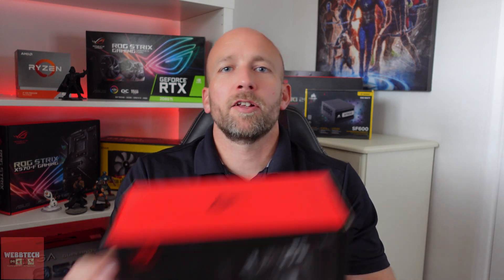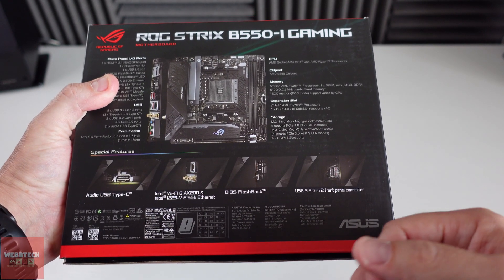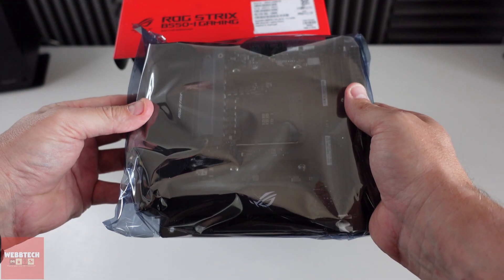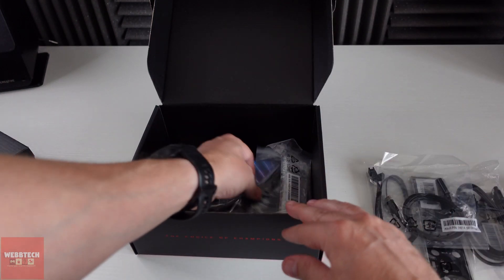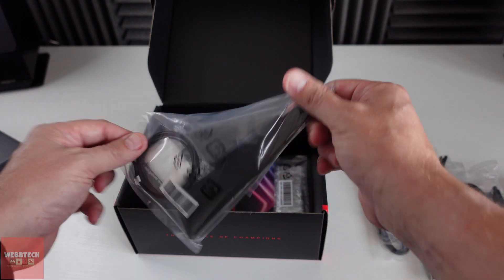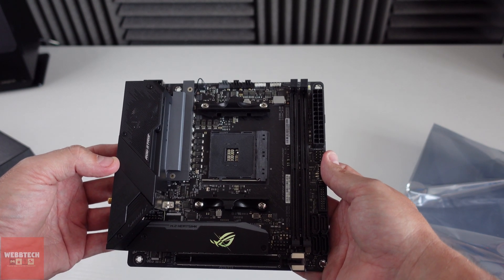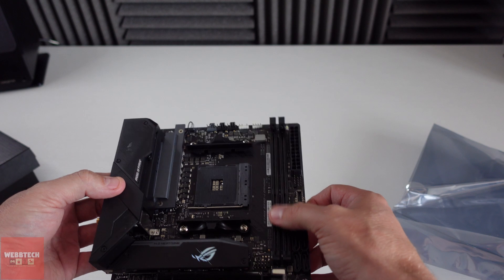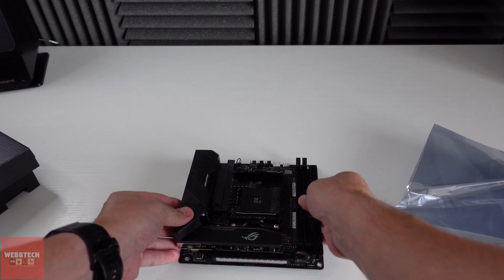Asus ROG Strix B550i Gaming Motherboard. Unbox, Setup, Install & Update BIOS etc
Hi,
I recently completed a m-ITX build and thought I'd expand that and do a video on some of the parts - link to full video
I am a fanboy of Asus 1) because their stuff is good 2) because their stuff is good and 3) because it looks great
I unbox, setup motherboard with CPU, Ram & Nvme, install in the case & update the BIOS and a few other Asus drivers.

Timestamps:
00:08 Unboxing
04:14 Installing CPU, Ram & Nvme
05:19 Installing in the case
06:34 Downloading & Updating BIOS
08:27 Downloading & Installing Armoury Crate
09:11 Summary

thanks, Wayne